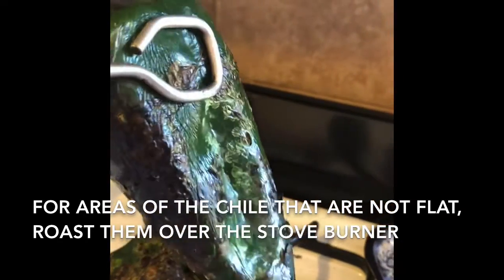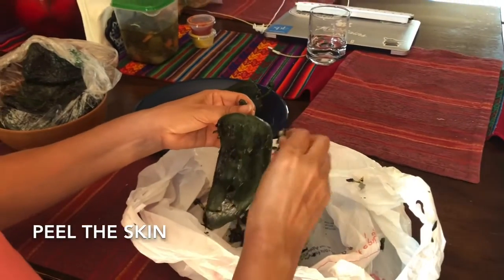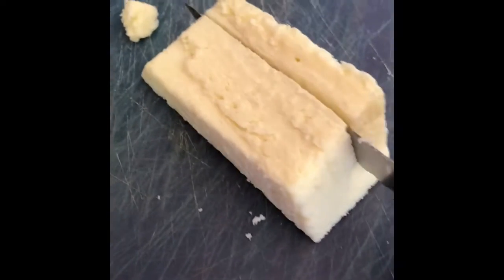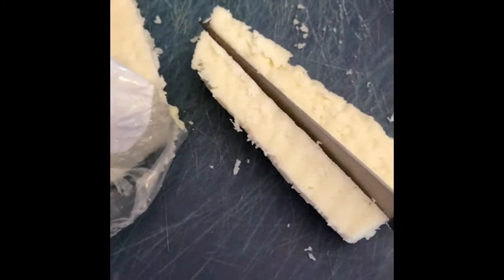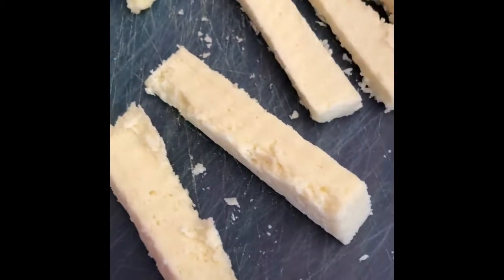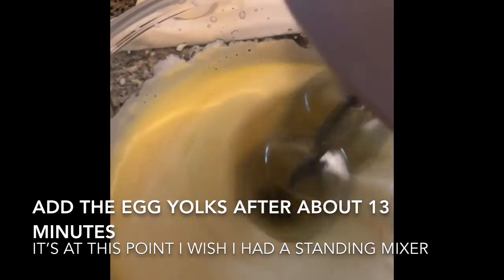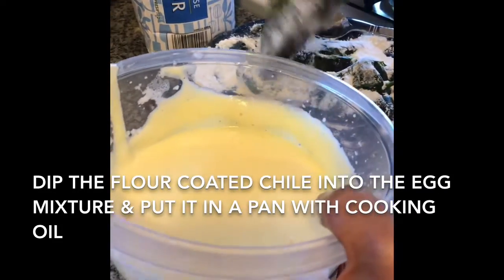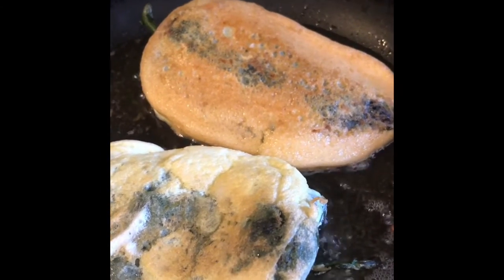Chiles Rellenos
Chiles rellenos are among my favorite Mexican dishes. My mom sometimes makes them for me on my birthday. But I've never cooked them myself. So with the help of my mom, I made some today. They are stuffed with cotija cheese and I prefer my chiles rellenos dry without the red sauce you often see them served with.